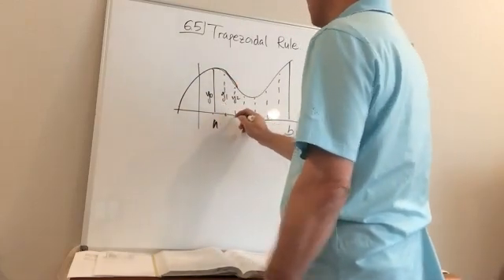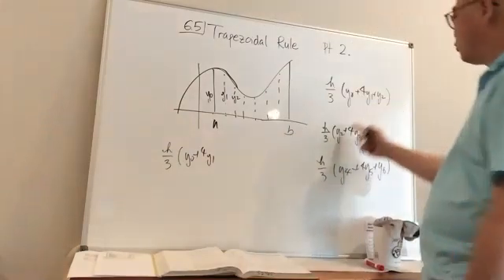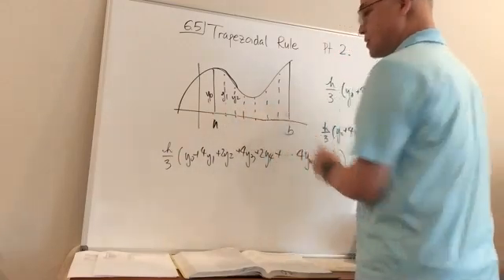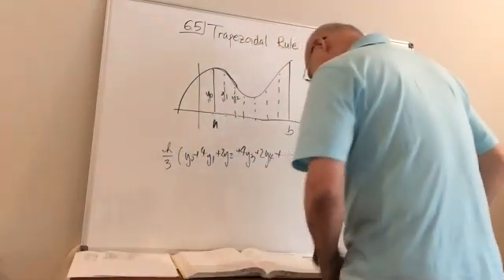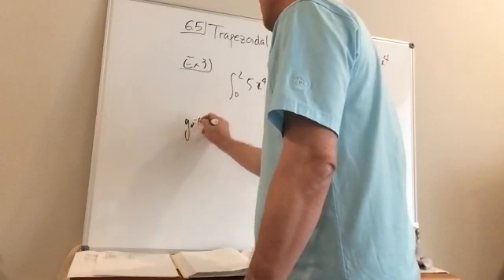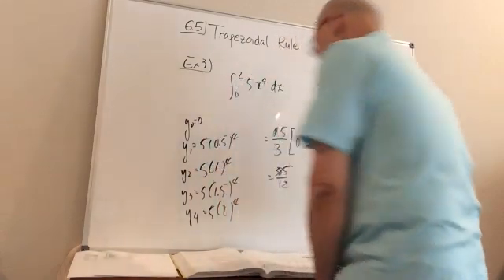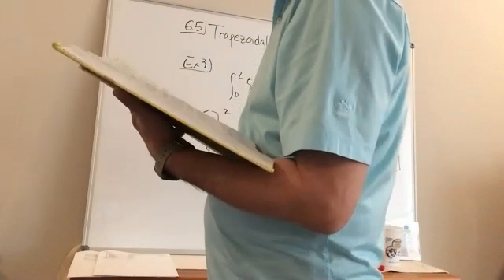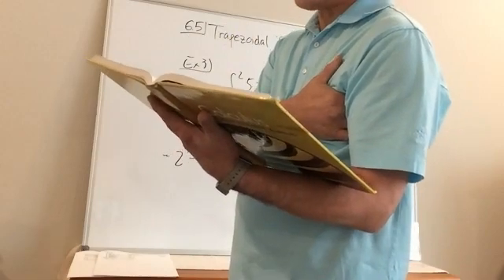APC Ch 6.5-2 20-21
Trapezoidal Rule Part 2